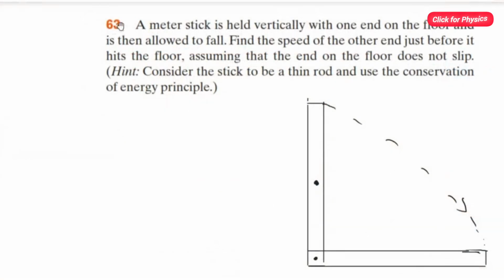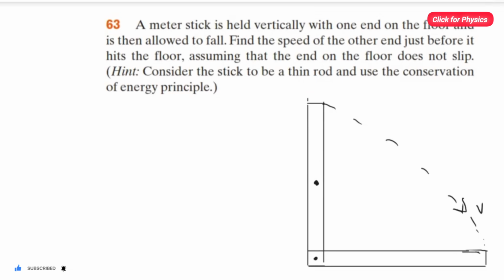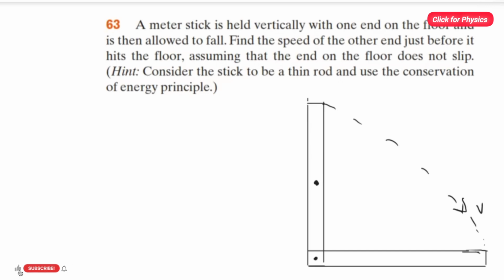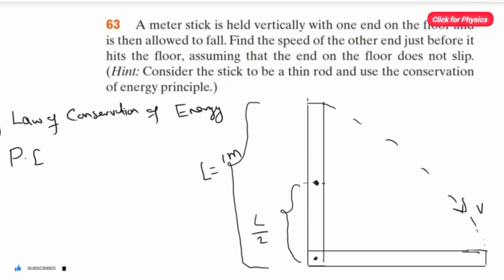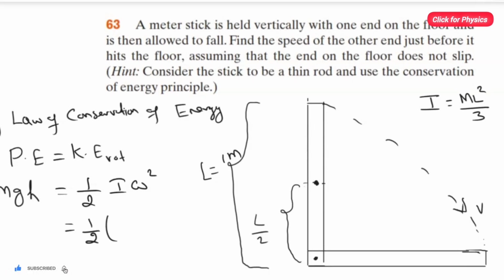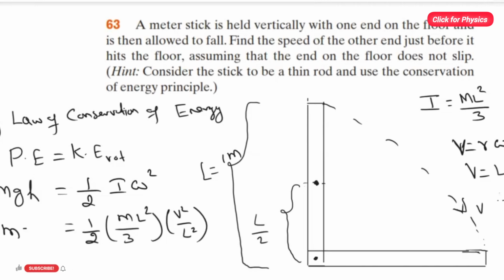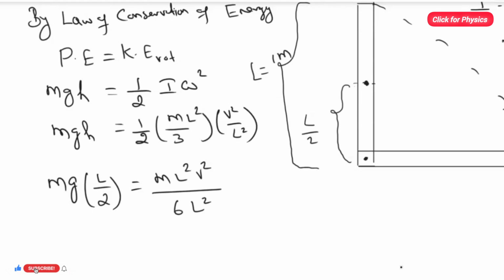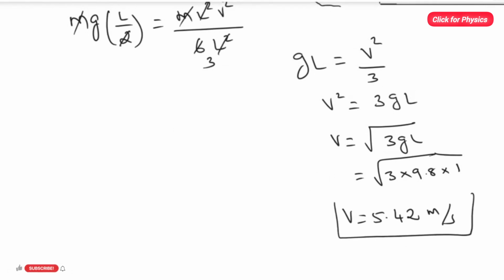Chapter 10 - Problem 63 - Rotation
Problem 63: A meter stick is held vertically with one end on the floor and is then allowed to fall. Find the speed of the other end just before it hits the floor, assuming that the end on the floor does not slip. (Hint: Consider the stick to be a thin rod and use the conservation of energy principle.)